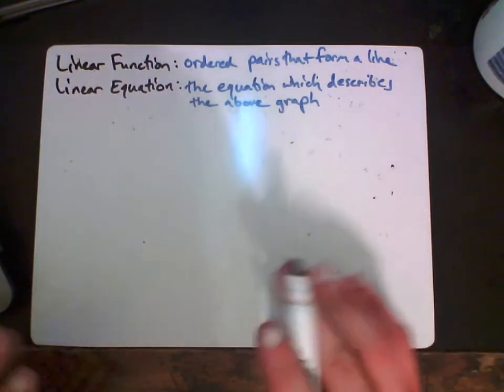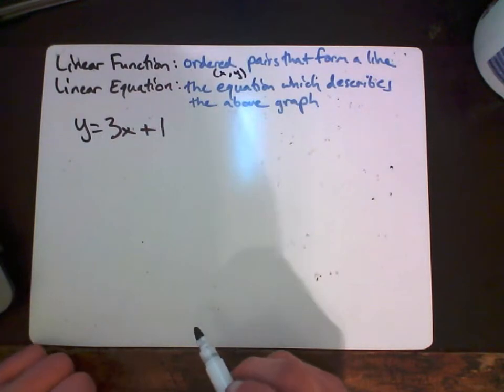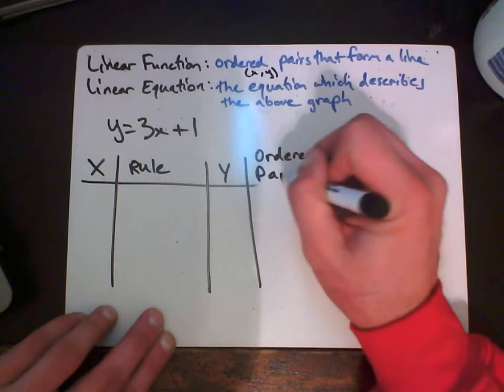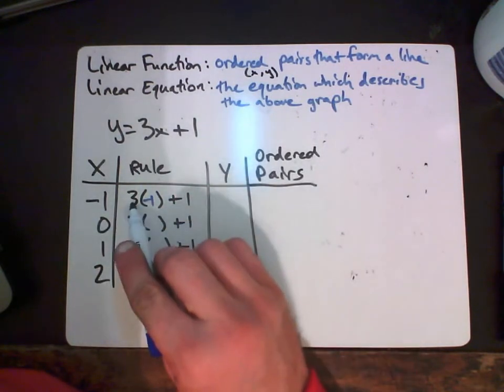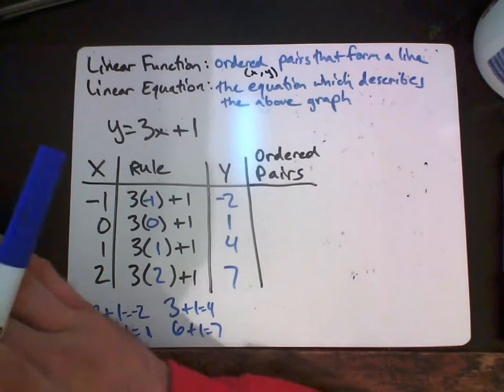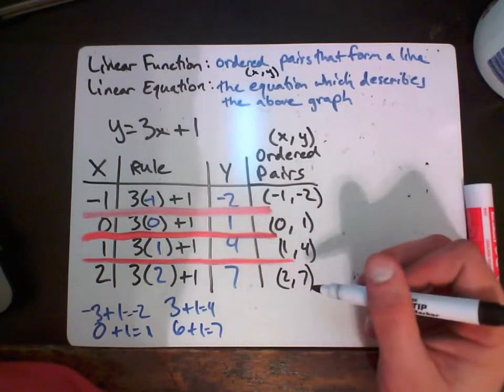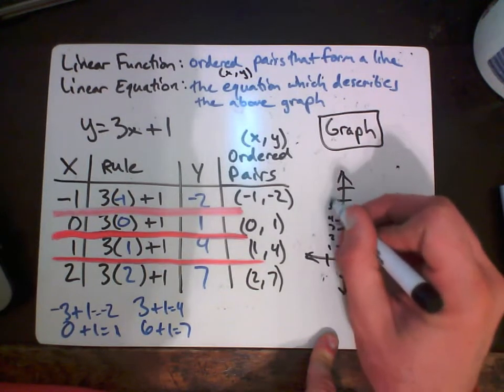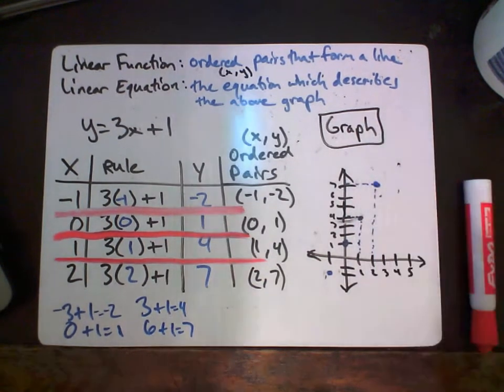7,3 Graphing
This video contains information on how to graph ordered pairs from data found through linear equations.